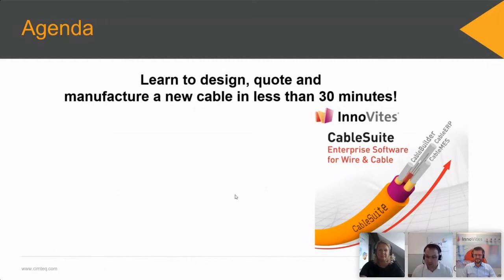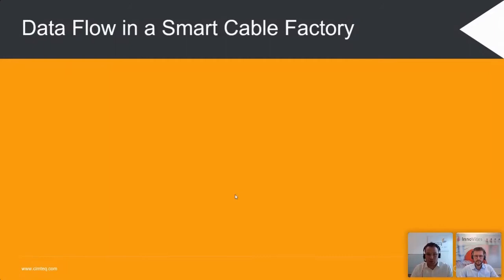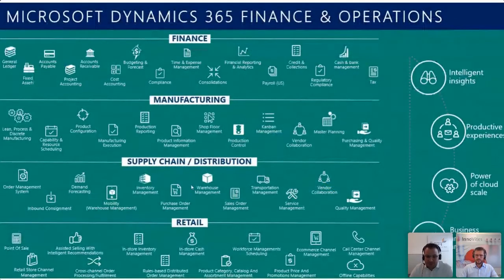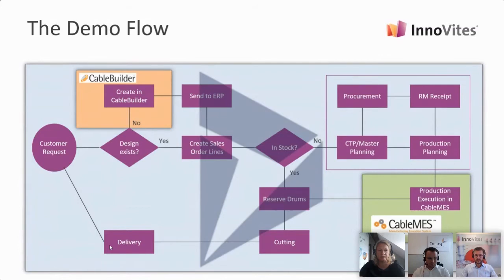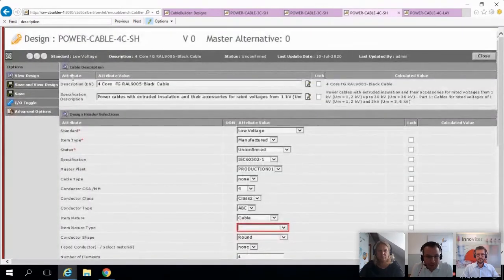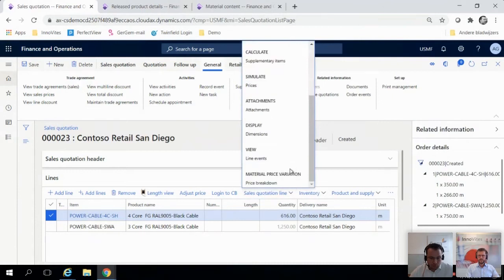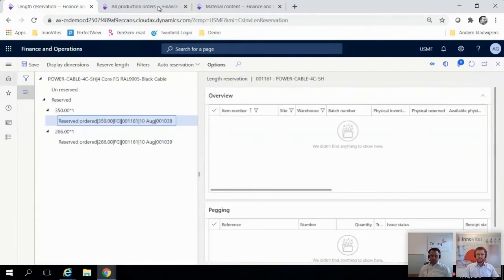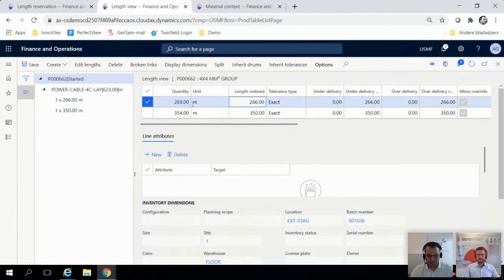Quote, Design and Manufacture a New Cable in 30 minutes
Use the InnoVites CableSuite to quote, design and manufacture a new cable construction in just 30 minutes!